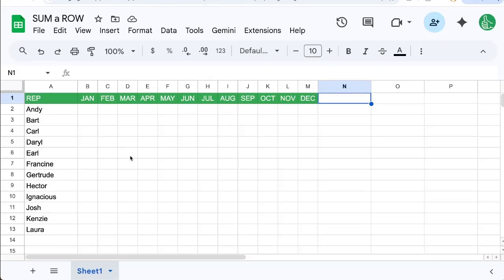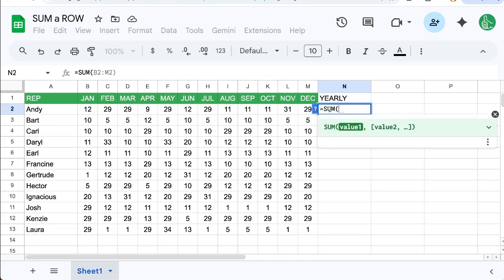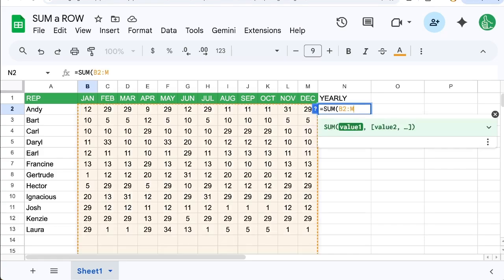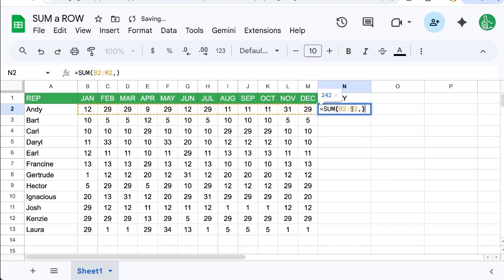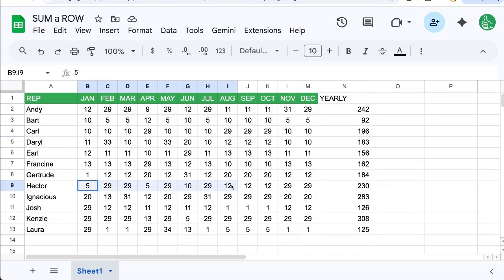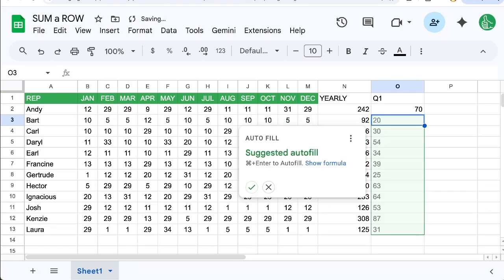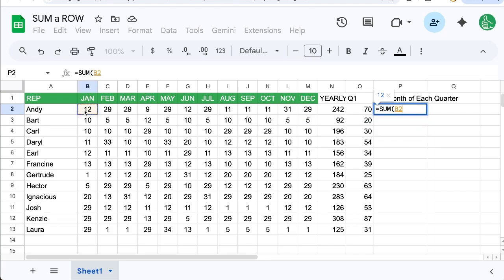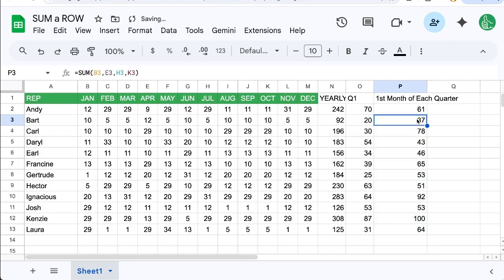SUM a ROW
Google Sheets SUM: Add a Row, Fill Down, and Sum Non-Adjacent Cells

This video shows several ways to sum a row in Google Sheets using the SUM function. It demonstrates summing an entire year of monthly sales across consecutive cells by selecting a range (e.g., B2:M2) with a colon, and using click-and-drag to fill in the range. It also shows how to copy the formula down a column for every sales rep by double-clicking the fill handle. You learn how to sum a smaller consecutive range for Q1 (January–March, e.g., B2:D2), how to handle Google Sheets’ autofill suggestions, and how to sum non-consecutive cells (e.g., January, April, July, October) by listing each cell separated by commas inside SUM.

00:00 Summing Rows Overview
00:27 Yearly Total With SUM
01:01 Ranges Colons and Autofill
02:11 Fill Down Every Rep
02:40 Quarter One Total
03:10 Nonconsecutive Month Sum
04:17 Wrap Up and Subscribe